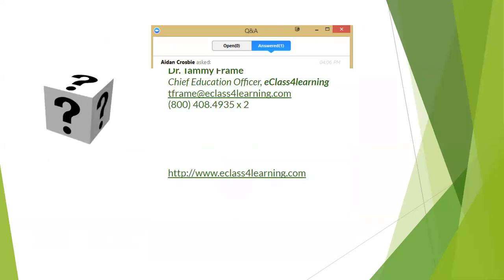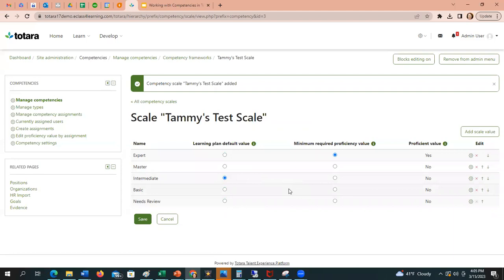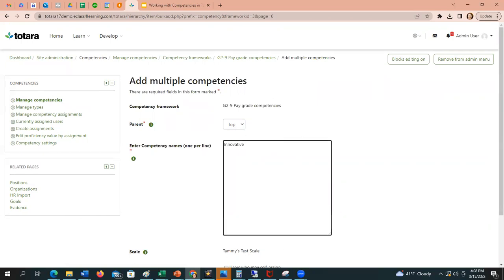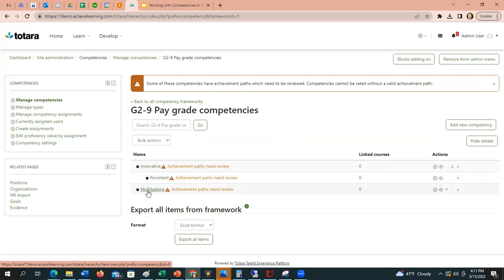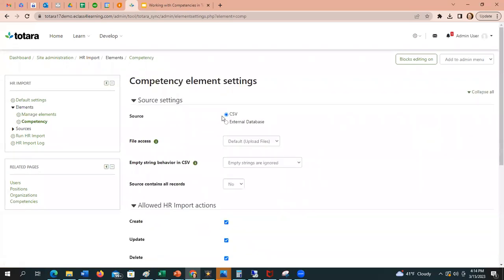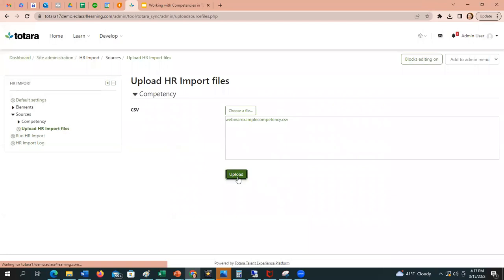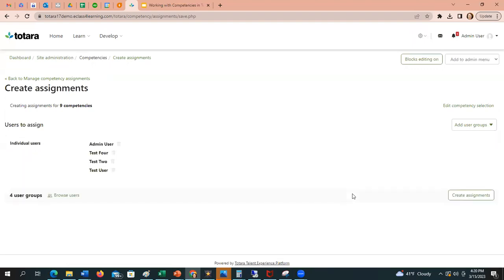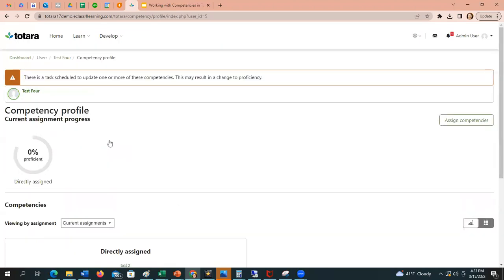Working with Competencies in Totara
In this webinar you will learn how to set-up scales, frameworks and upload competencies in Totara. You will also learn how to assign competencies to individuals, positions, departments and audiences.